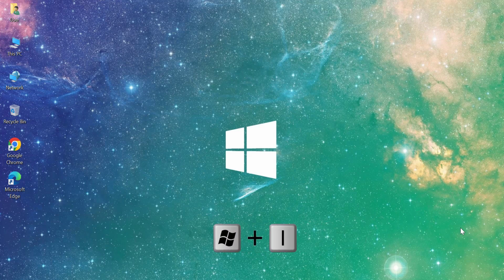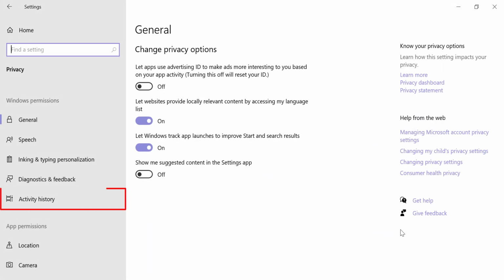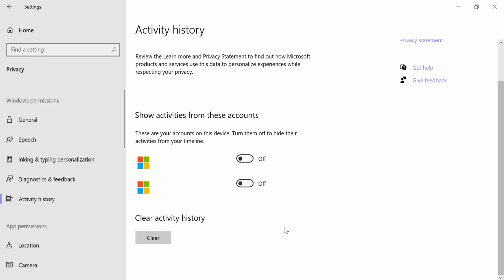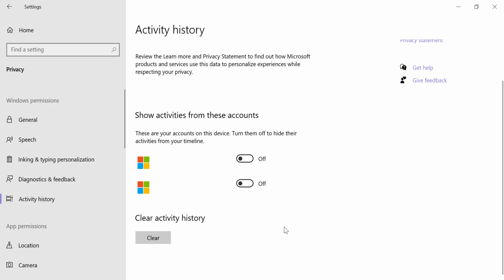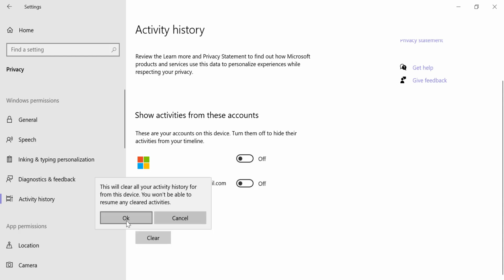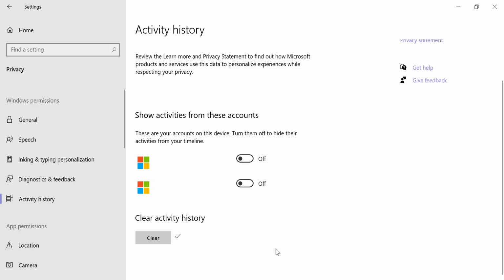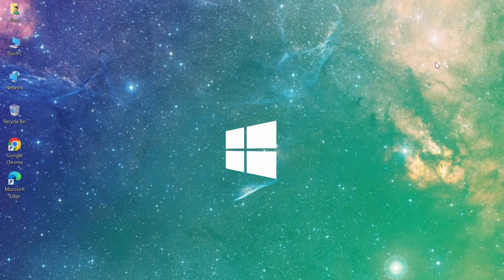How to Clear Activity History in Windows 10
It really helps the channel grow and keeps the tutorials coming! 🙌

🖥️ In this video, you'll learn how to clear your activity history in Windows 10 step by step.
🔐 If you're concerned about your privacy or want a clean slate, this guide is for you.
⚙️ We'll walk through how to open Settings using Windows Key + I and navigate to the right place.
🧹 You'll also see how to delete activity history from your local device and your Microsoft account.
🚫 Plus, how to turn off future activity tracking on Windows 10 to improve privacy.
🧠 Easy instructions for beginners with no extra tools needed.

📌 Perfect for anyone who values privacy or wants to optimize their PC.
💡 Works on most versions of Windows 10.

📥 Drop your questions or suggestions in the comments — I reply to everyone! 💬